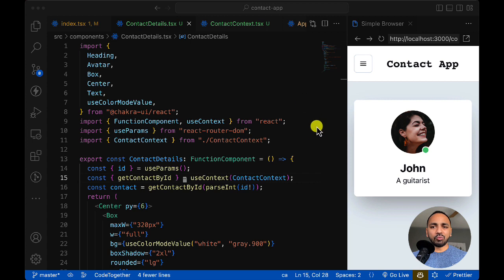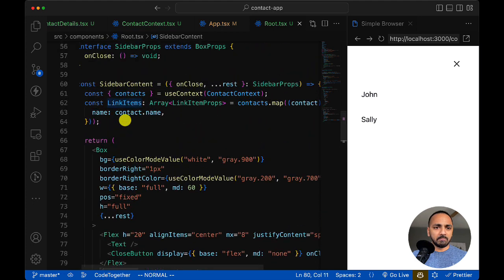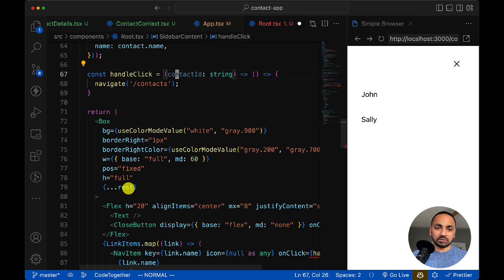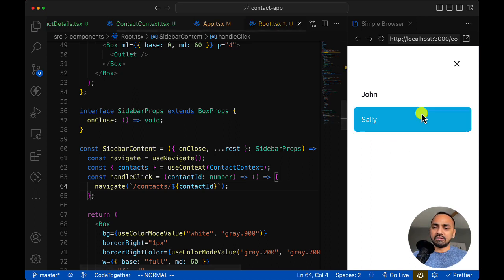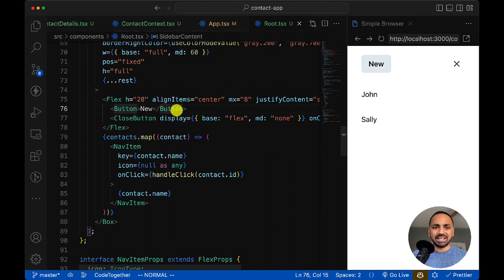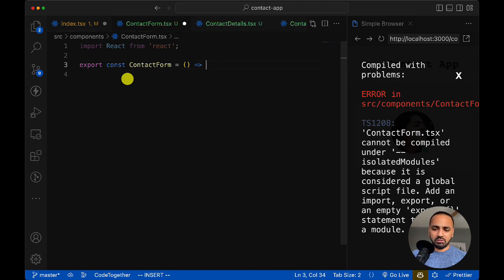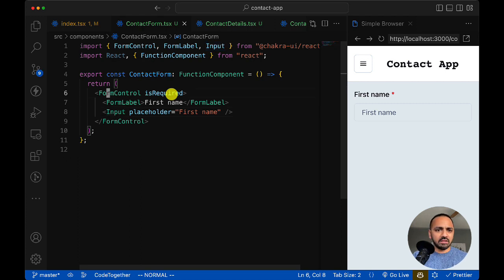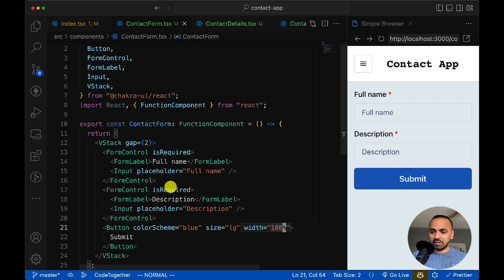Section 10 (React Intermediate): Lesson 3 - Add new contact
In this video we will continue building our contact app and add more functionality to it.

In the previous video, we had rendered our contact based on the ID and the route.

So currently I'm on contacts one.

If I go to contact two, I can see the route changes and shows me the correct contact that I'm talking

about.

Now, you can't expect the user to know to change the URL address and figure out your URL.

So it would be best that we, when we click on the contact in the drawer, that it takes us to that

route.

So let's start by making these buttons functional.

There are a few ways to navigate to the route.

One way I'll go back to Firefox and go to the documentation of React router Dom.

One way would be to use the link JSX element that React router dom gives us and we can wrap link I believe

right here, we can wrap anything inside link and it will just create a hyperlink for us.

That's one way to do it.

Or if you want to work with a button component which is custom and onClick event will trigger, there

will be some business logic and then navigation may happen.

Then you may want to work with a hook instead.

So I think that's called use navigate.

There we go, use, navigate, and then it will give us a navigate function and we can use navigate

function to provide it in absolute path based on the route that we're trying to go to.

I believe that's the case we want to work with because we're working with a button.

All right.

So let's go back to our VS code and let's see where is the component for this.

We have it inside the root component, I believe.

Yes.

And then we're rendering out.

We're rendering out link items.

Link items is mapped through contact array that we have on the contact context.

So let's see in the nav item onClick event.

One click like so we'll say handle, click.

And we'll bring that up here, start a handle click function error function and we will use navigate

in here.

Now, of course, auto import will not work here because remember, it's the use navigate that is the

hook that we are supposed to use here.

So I'll just import that auto import right here.

And navigate.

It's a default export so you don't have to destructure it out.

And now we can just use navigate and it's giving us trouble because we we need to have an argument which

is a string and we have to provide it the route.

In this case, this is the root route.

That means it will go to the home page, but I want it to go to contacts and I need to provide it.

What contact the the person clicked on.

So on click would not just be a simple method so handleclick can become a little bit more smart about

how we do things.

So let me show you a pattern.

This may be a little new, but bear with me.

Notice I'm going to add another curly brace, and in the beginning I will ask for argument.

In this case it will be contact ID.

String.

So what's happening here?

Well, there's two functions.

First function asks for a contact ID and it returns you a function that can be called later on.

And that function is the one that is doing the navigation.

This is something called currying functions in JavaScript and that's a common practice.

So that's what I'm doing here.

The first function will be called and then it will return another function.

So let's do that under Handleclick.

I will call that function and provide it link.id or does it have ID?

It doesn't have ID.

Okay.

I have to provide ID as one of the props.

So id contact id.

So this will get a little cumbersome.

Let's just change the whole thing to contact.

That would be that would be much easier.

So for every contact you just get the whole contacts array and we don't have to do link items.

We can just loop through contact array.

So let's just do that.

I will take away line 63 to 66.

All right.

And then instead of looping through link items, I will loop through contacts instead, and each thing

will be a contact type.

Change the variable names and here as well.

Link.

Sorry, contact id should be returned and it's giving me an error.

TypeScript Error.

Why?

Oh, because it's a number and I'm expecting a string.

Yes.

I typed it wrong.

So up here.

Where is Handleclick?

Right here.

Contact ID is supposed to be a number.

Now that should stop complaining.

Perfect.

Now that I have access to contact ID in my nested function, I can just do string interpolation.

And pass like so.

So I can navigate to contacts with the contact ID, and if you click on it, it will navigate to that.

Right?

Let's save that.

Let's see if it works.

One more thing I do have to do.

I remember yeah, I think I think it does work.

But the reason why it's not showing is because I'm not hiding the drawer after I've clicked on it.